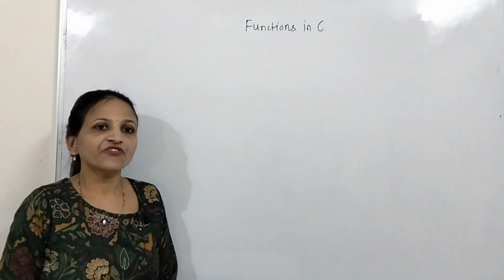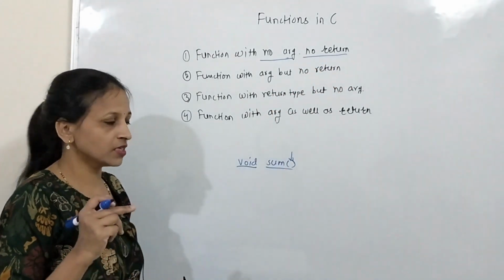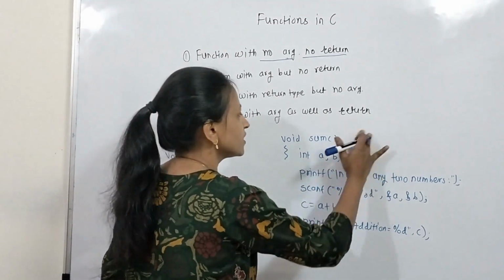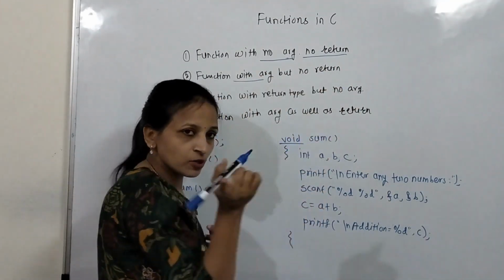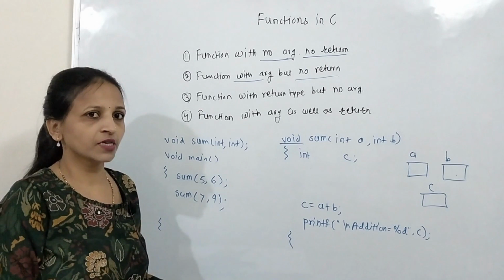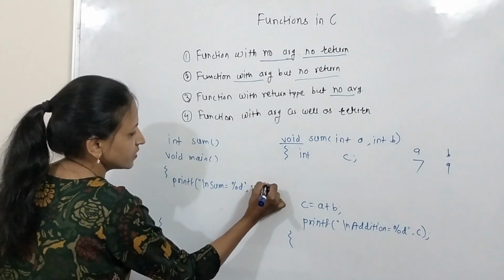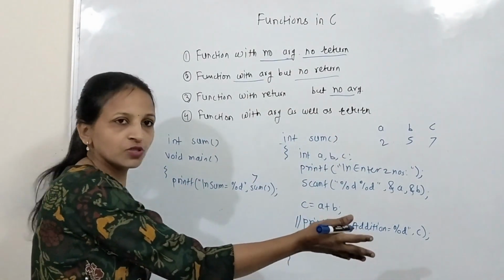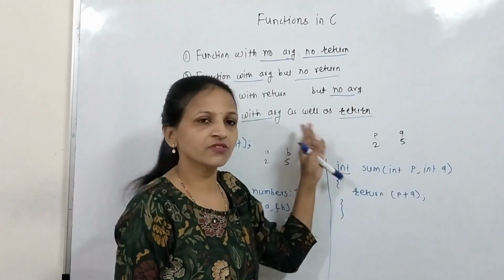C_55 Types Of Functions Based On Argument & Return | eLogic Classes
Understand various types of functions in C based on arguments and return types in this tutorial. Learn how functions can be classified, understand their role, and explore practical examples.

Keep Learning!